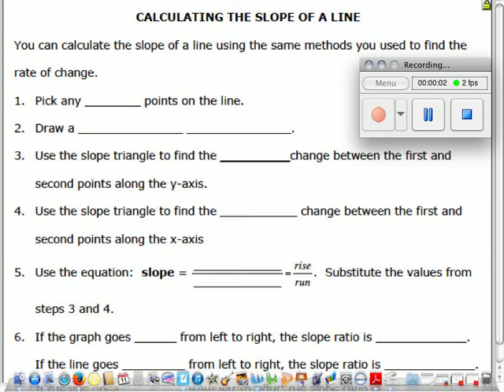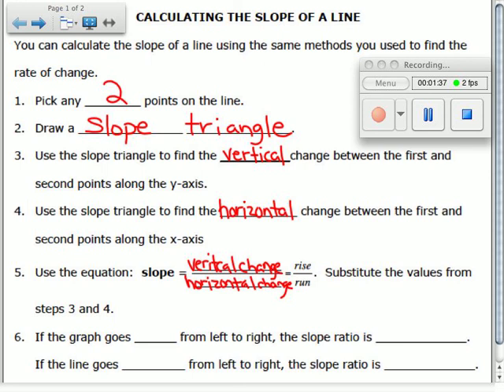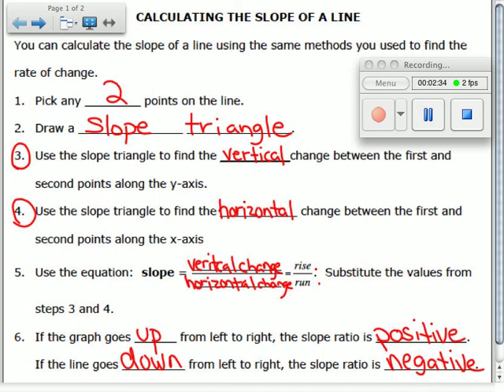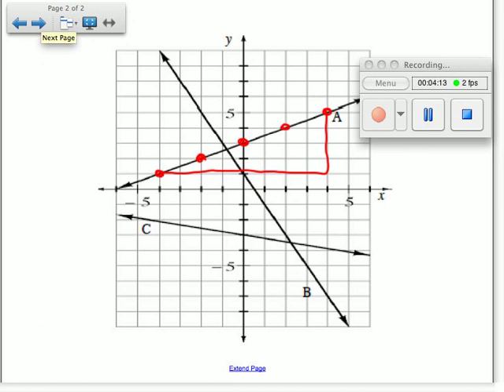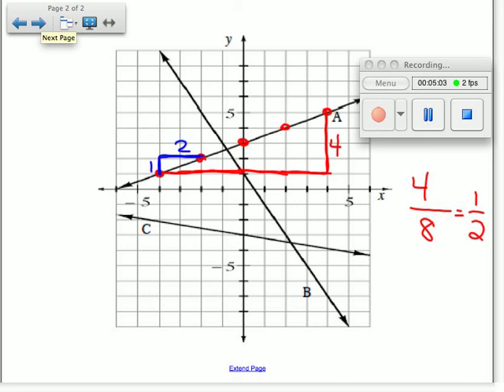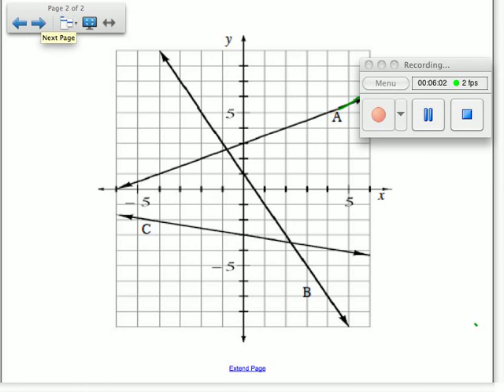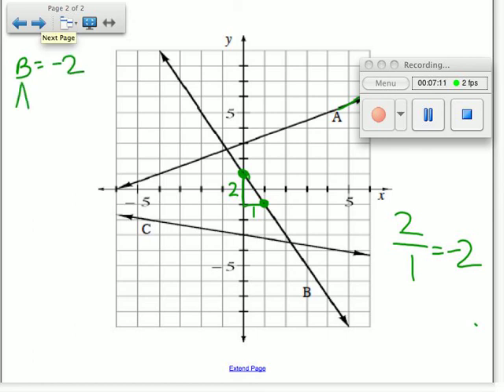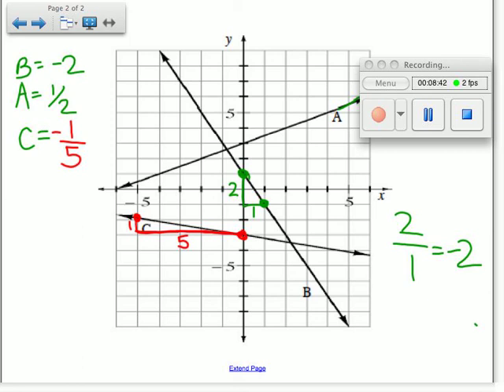Video Toolkit on Slope of a Line